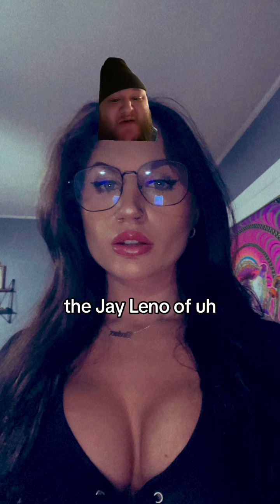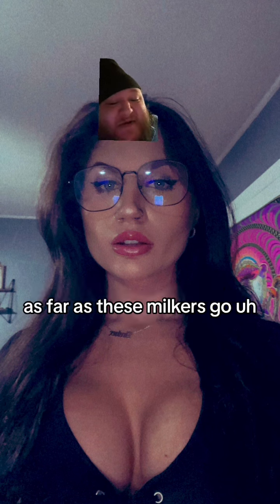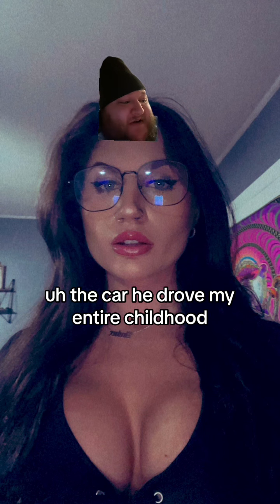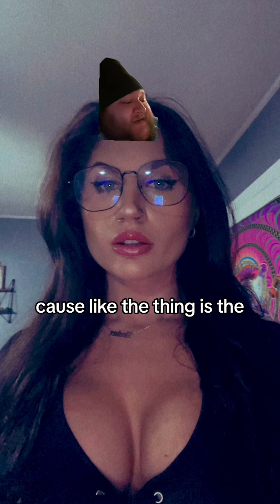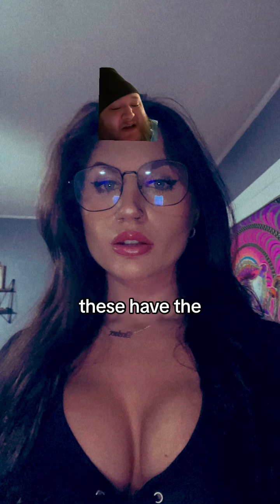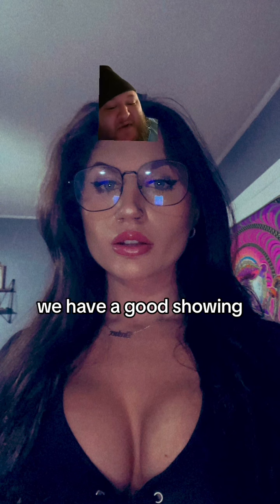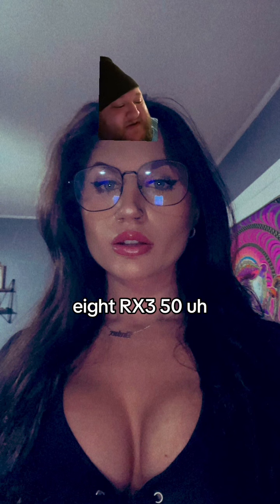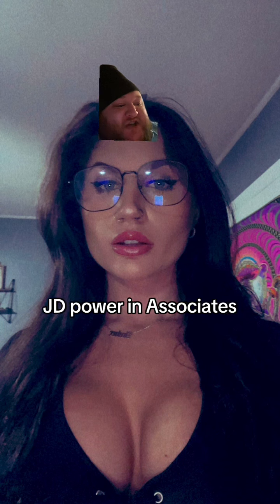Luxurious [Thicc Chungus (anactualwalnut)]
Welcome to the garage